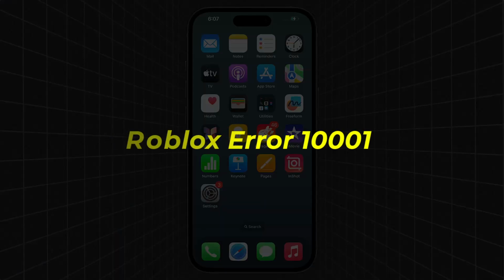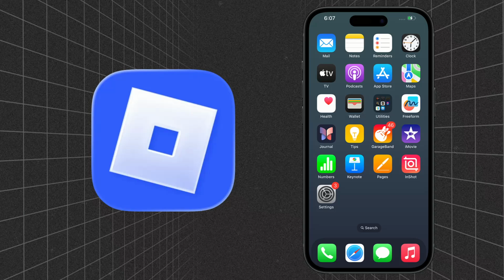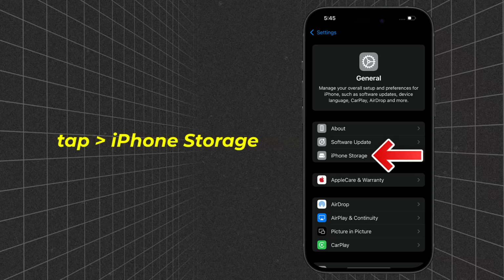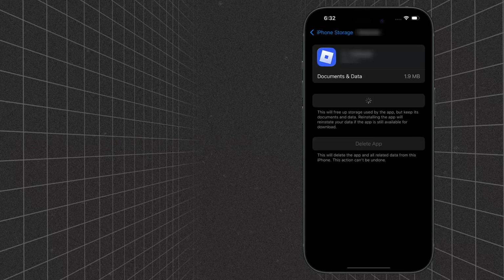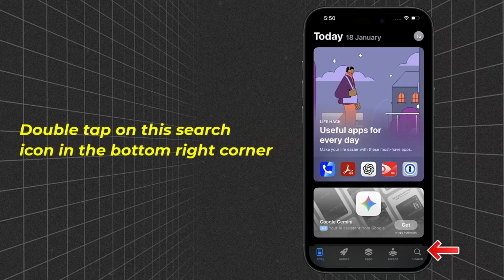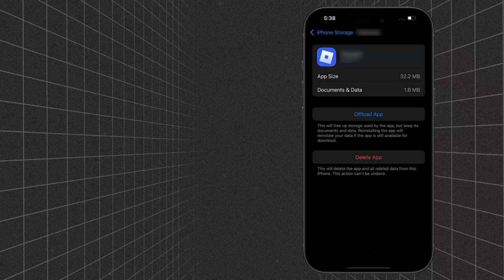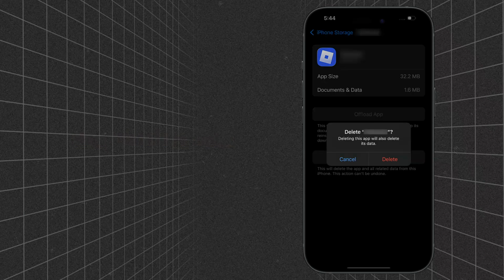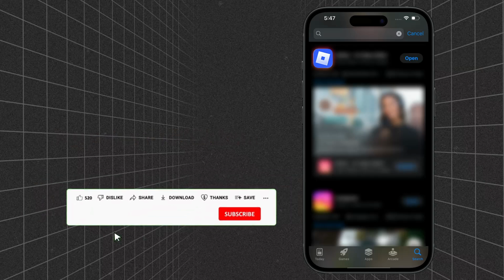How to FIX Roblox Error 10001 (FIXED)